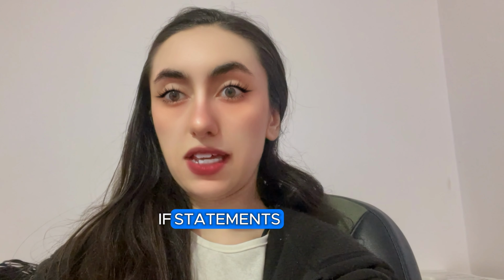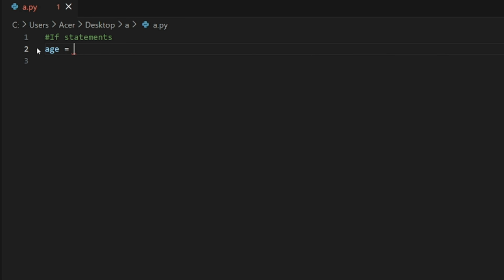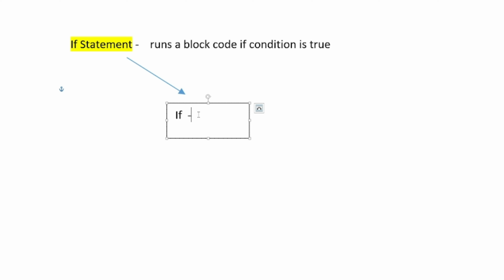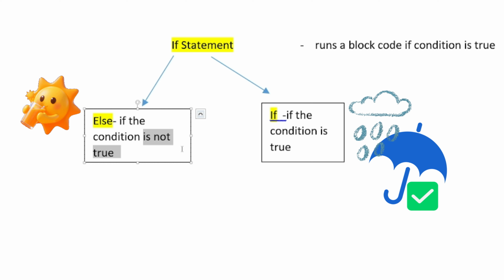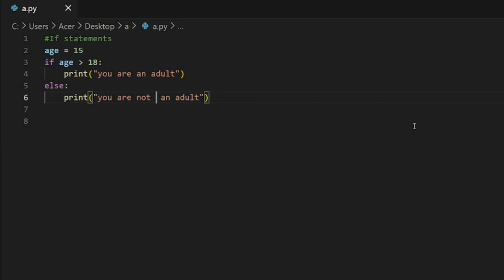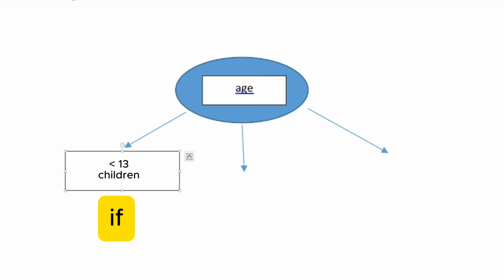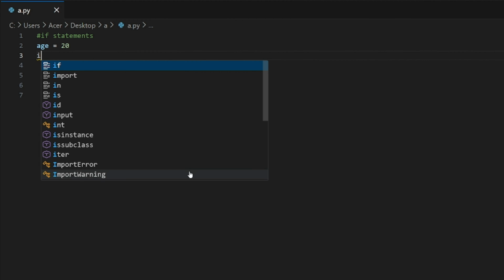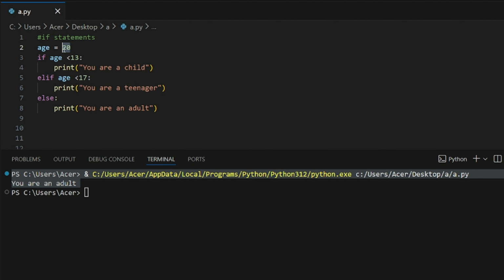Python Conditionals: if vs elif vs else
Timecodes:
0:00 if
0:56 else
2:03 elif